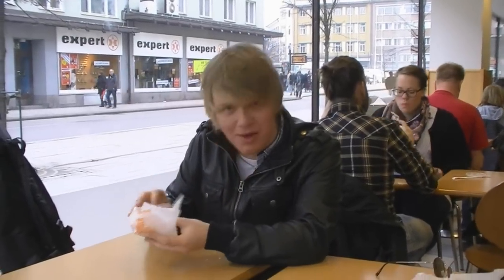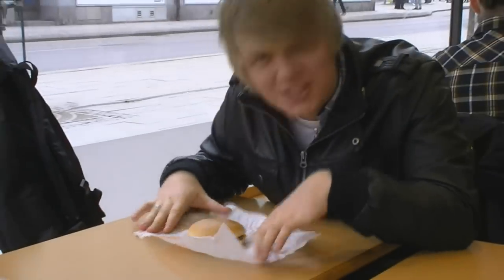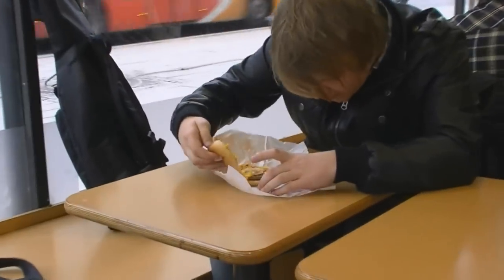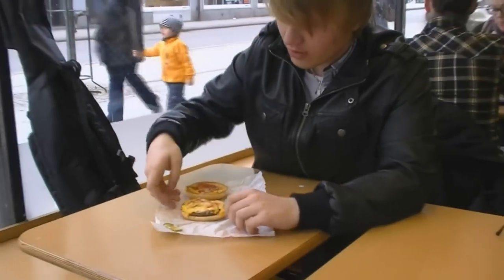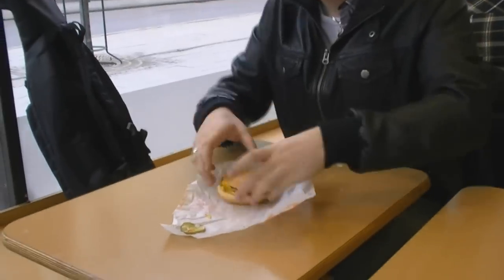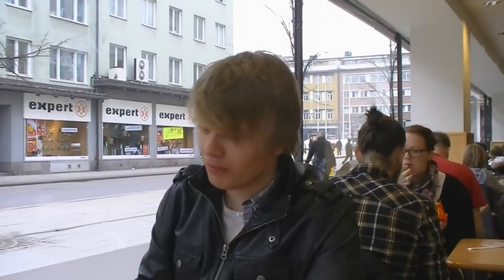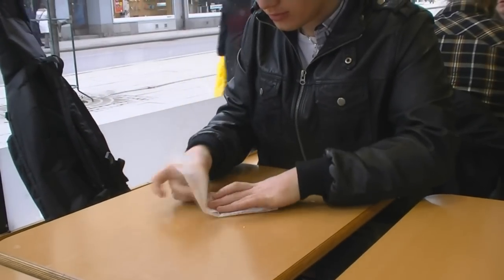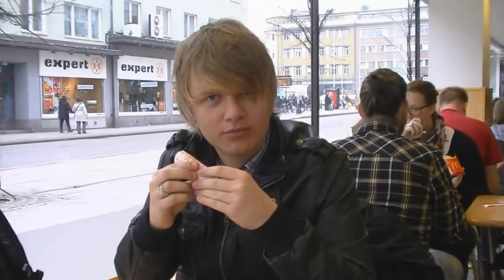Tutorial: How to eat a Cheeseburger [1080p]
This guy shows us how to eat a McDonald's cheeseburger the best way.

And ye... he's single!

OBS: I had to compress the video so it lost some of the quality. I don't know how to get the best quality out of the clip when using sony vegas 9. Anyone can help me? The input file is .mts (avchd). This clip was compressed to wmv, because I wanted video and audio in the same file!